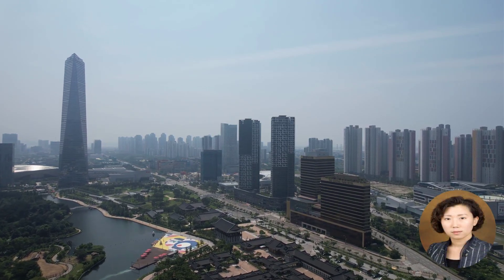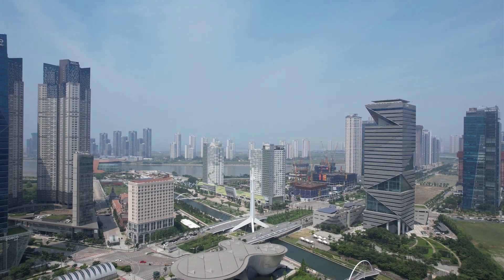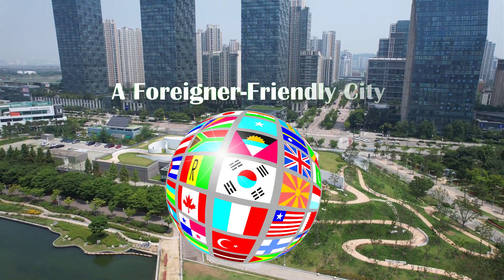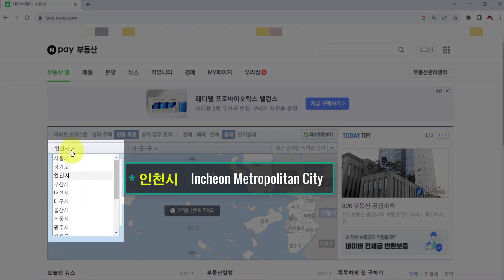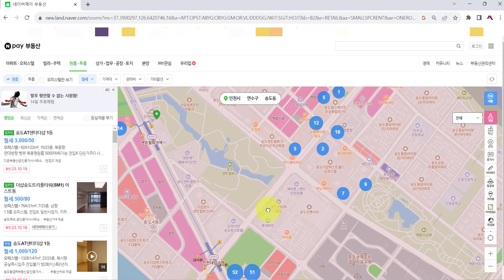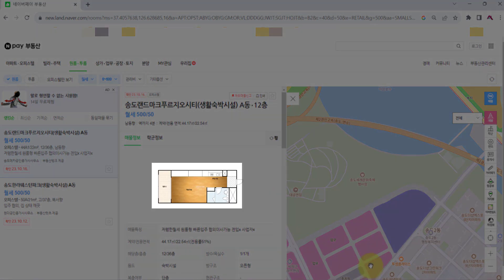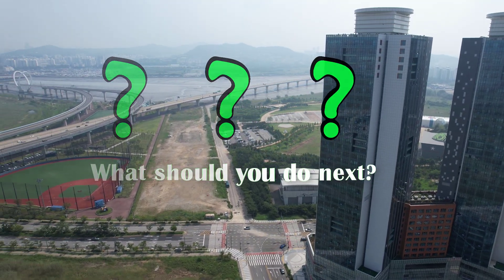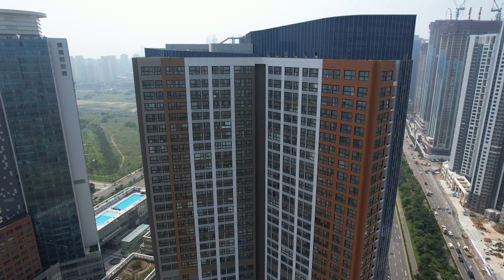Finding One-Bedroom House in Songdo, Arirang Realty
Since there is no global realtor system in Incheon, Korea, you may find it hard to find a house in Incheon. This video will give you a tip how to find one-bedroom apartment in Songdo, Incheon on your own.